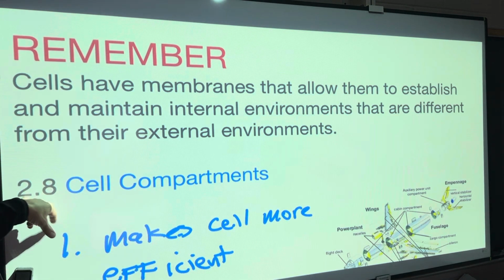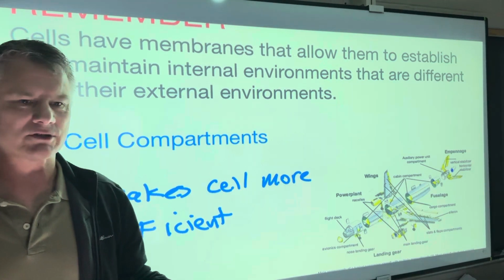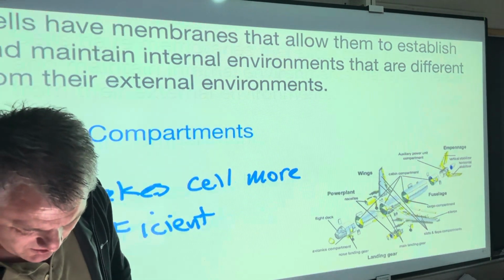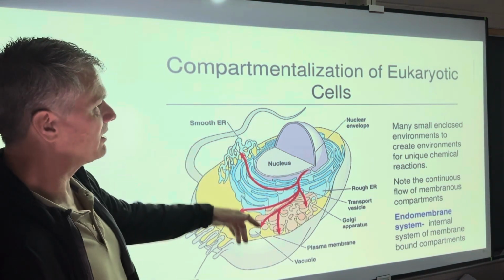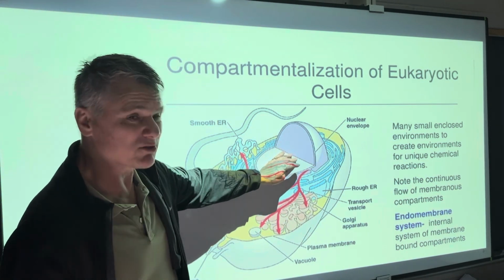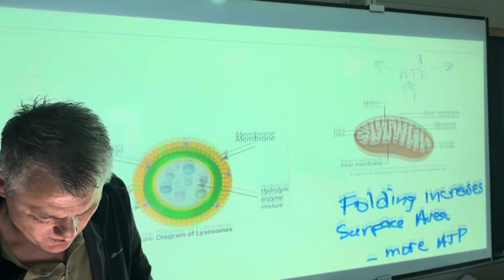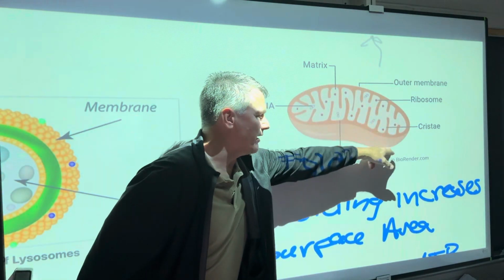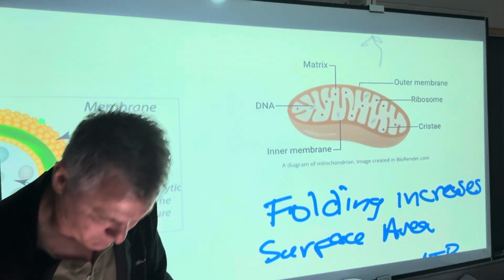October 23, 2024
2.8 Cell Compartments